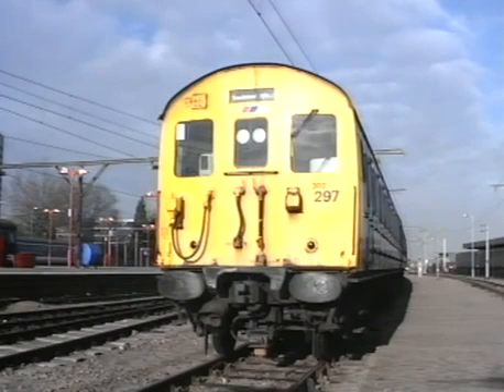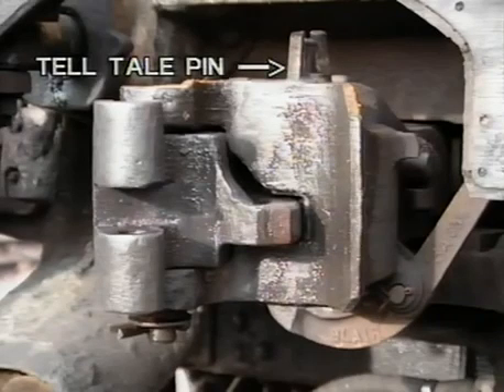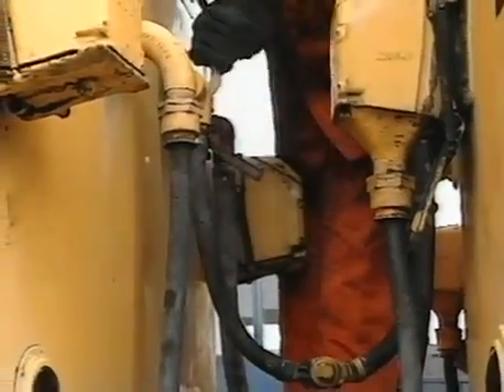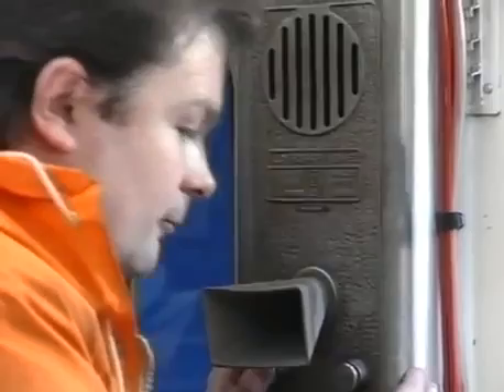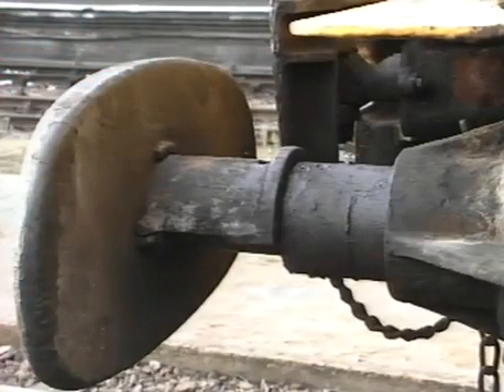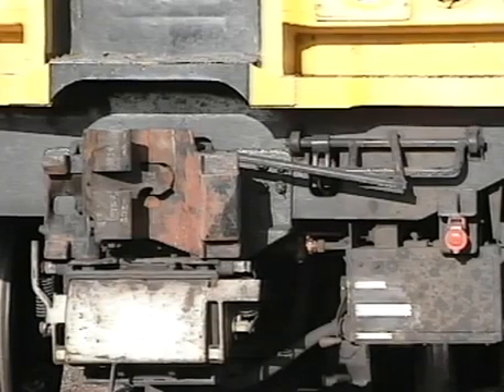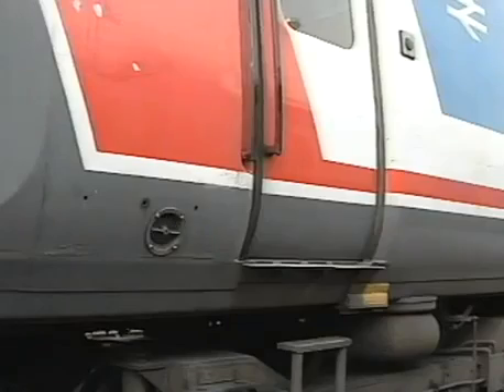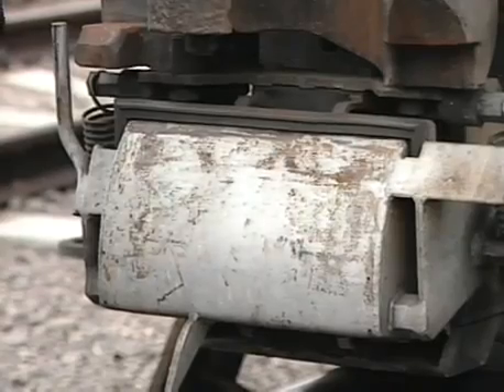AC Units Coupling & Uncoupling Network SouthEast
Training video for Network SouthEast on Coupling and Uncoupling AC EMU Powered Units. For Anglia Division Training centre.